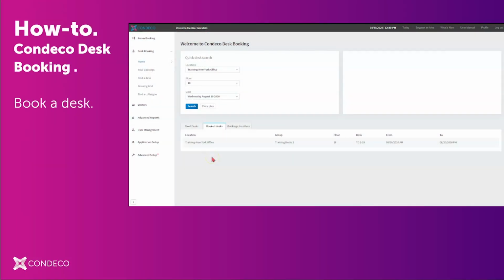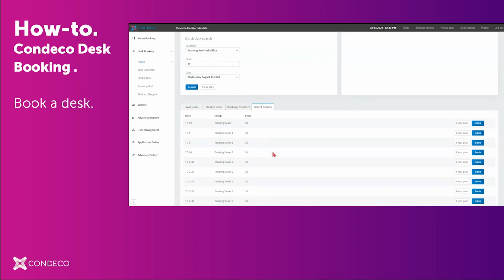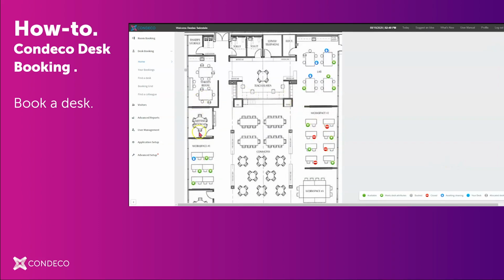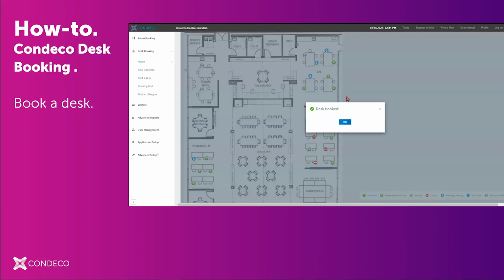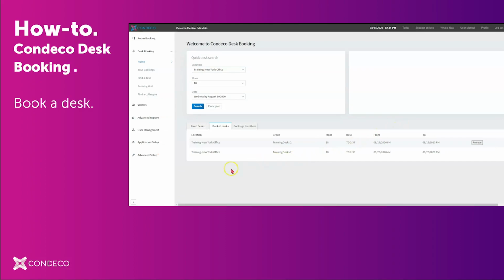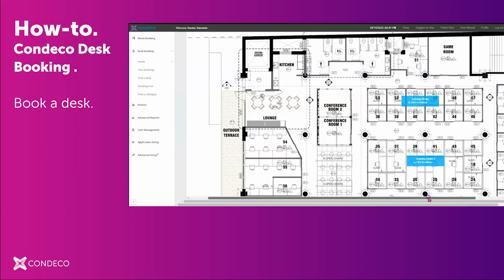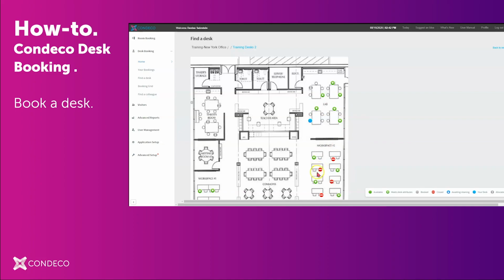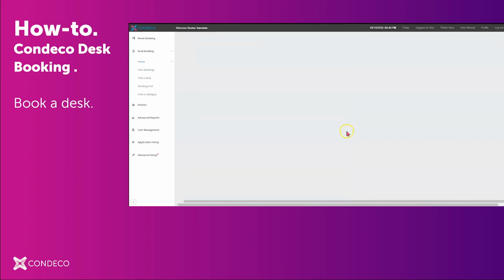How to - Web - Book a desk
How to guides: How to book a desk using Condeco Software